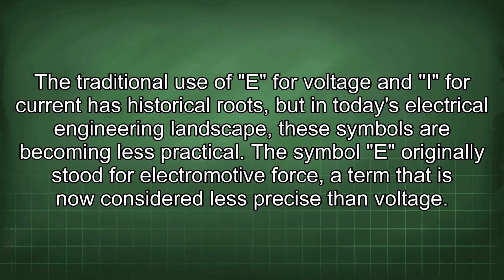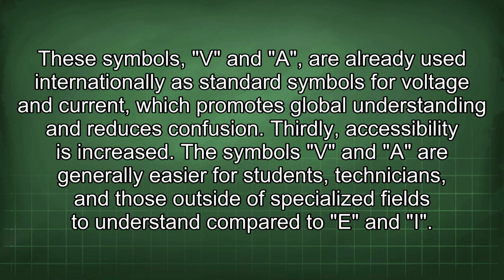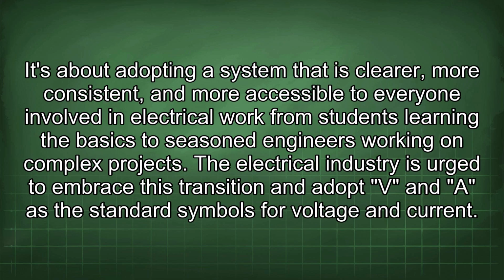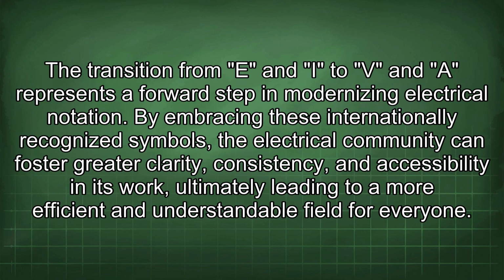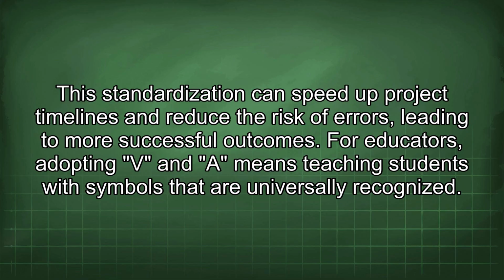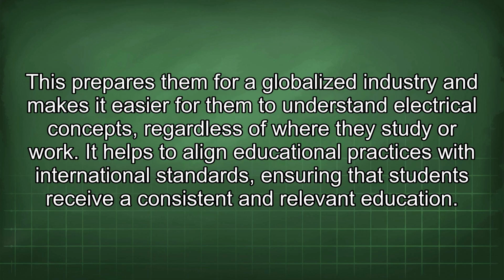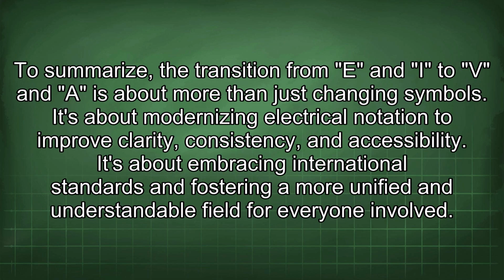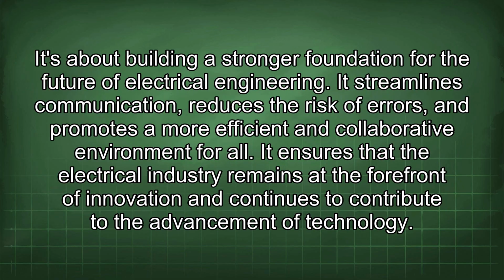Ditch E and I Voltage and Current Explained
Learn why switching from "E" and "I" to "V" and "A" for voltage and current can improve clarity and consistency in electrical engineering. Discover the advantages of using internationally recognized symbols. Join the movement to modernize electrical notation for better understanding and communication.